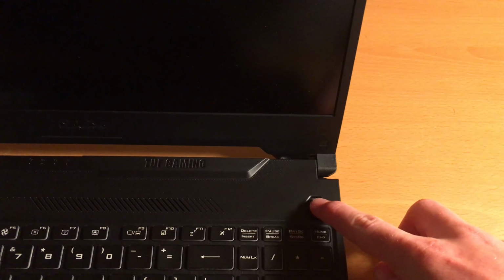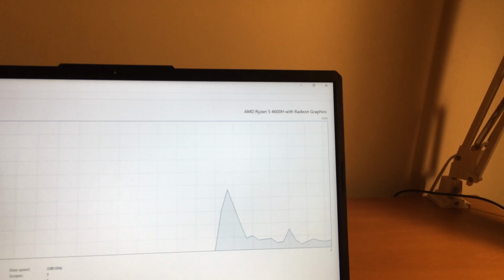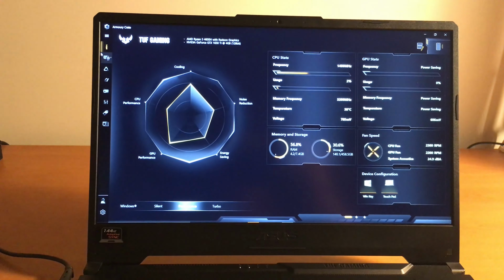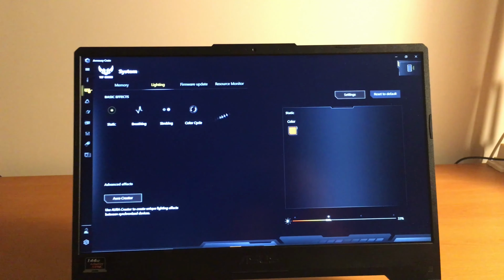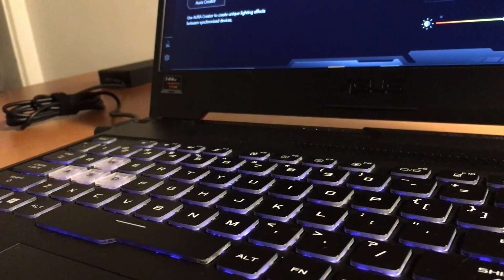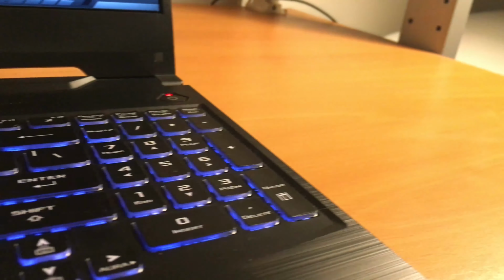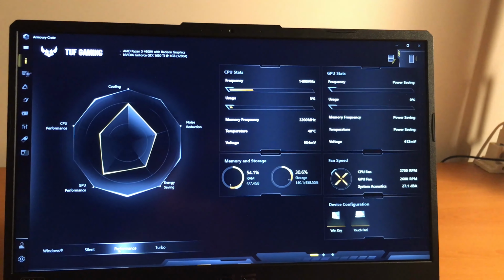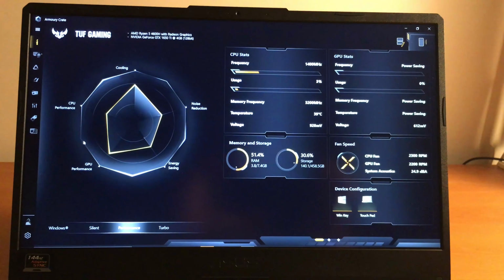Asus TUF A15 1650ti Gaming Laptop (Review)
Tech Fortress is a YouTube channel designed to help people with their problems ad questions to do with their mobile devices. As well as having tutorials on helping people utilise there mobile device to create videos, run a YouTube channel and many more.

Video Editing Software:
Adobe Photoshop